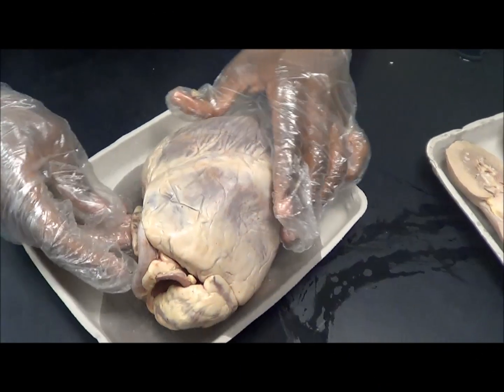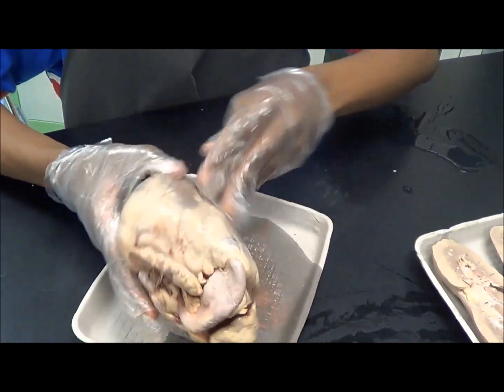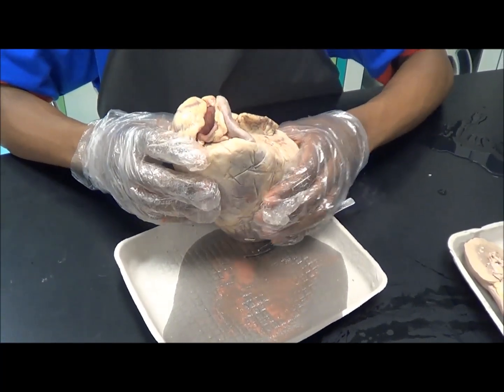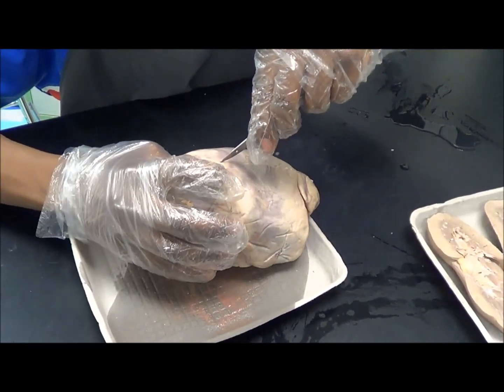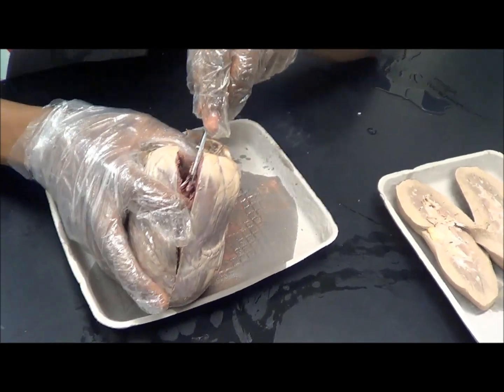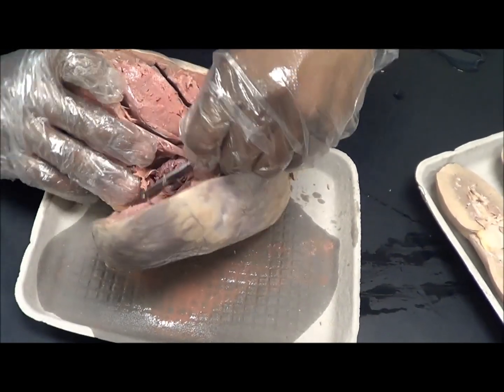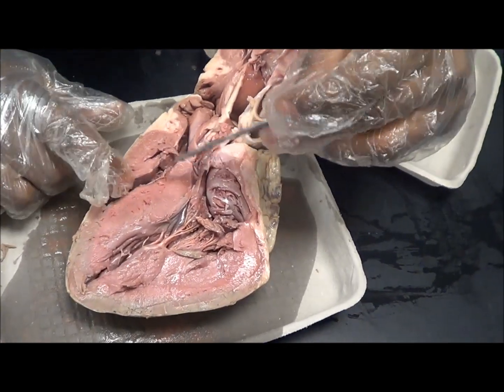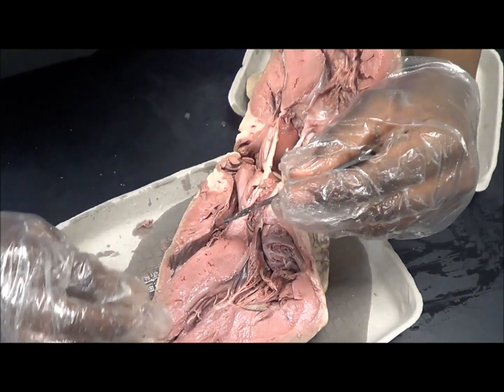Sheep Heart Dissection T-STEM PROJECT FOR STEM EDUCATOR part 3/4